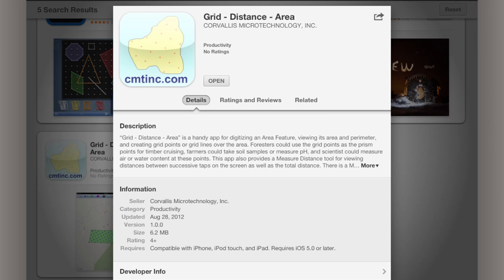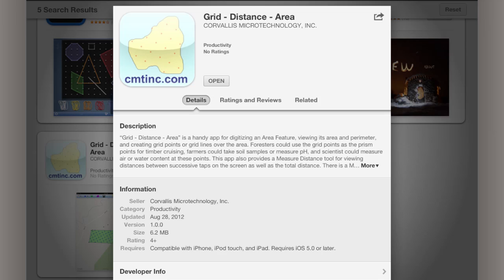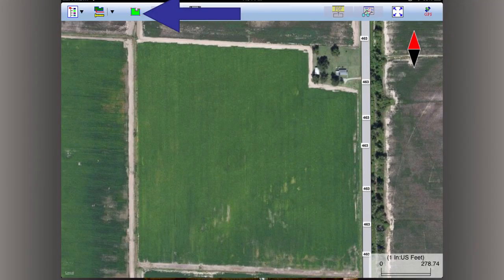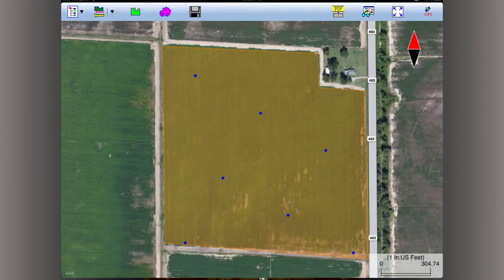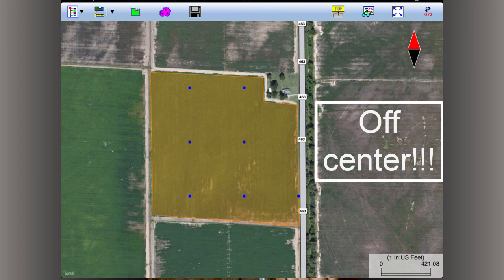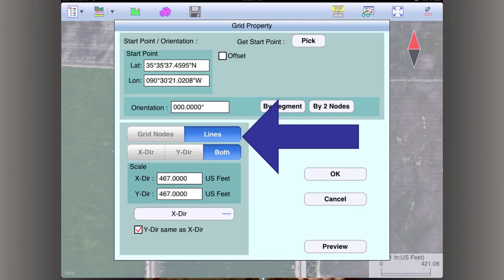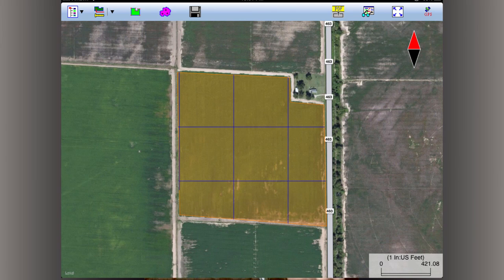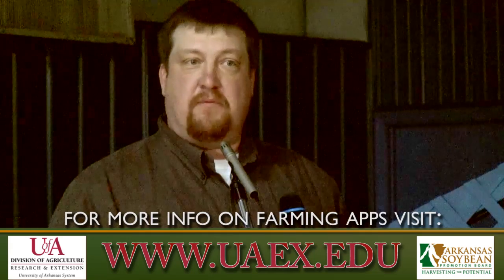Farm App Recommendation: "Grid-Distance-Area"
This presentation is part of the Arkansas Soybean Podcast video series, produced by the University of Arkansas System Division of Agriculture and was funded in part by the Arkansas Soybean Promotion Board.